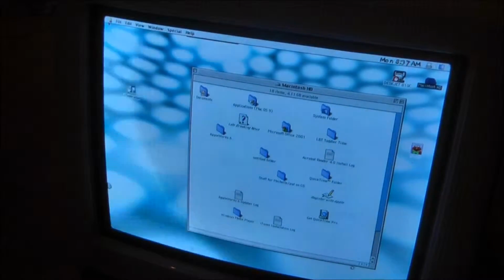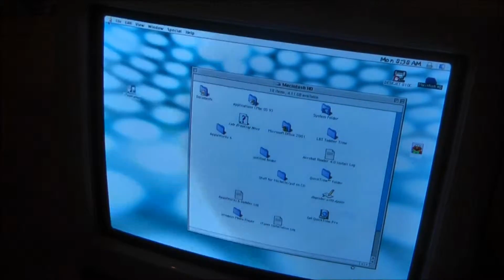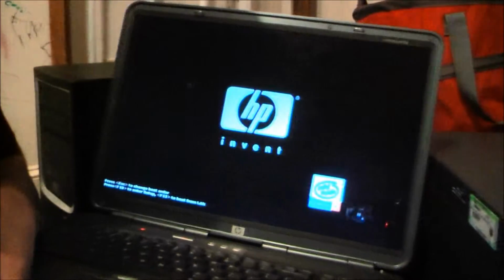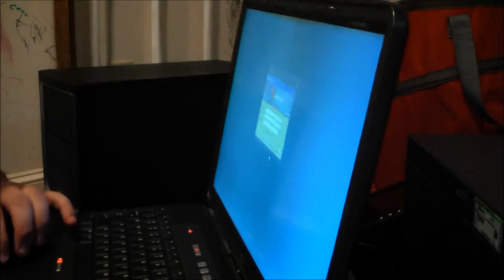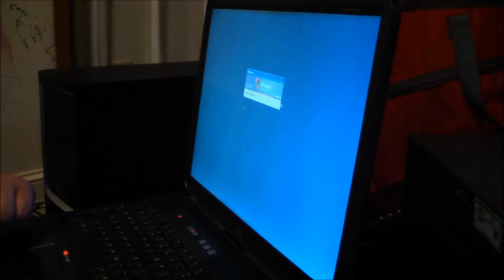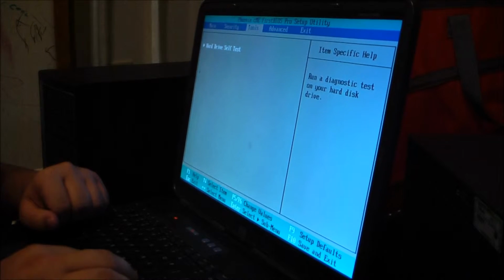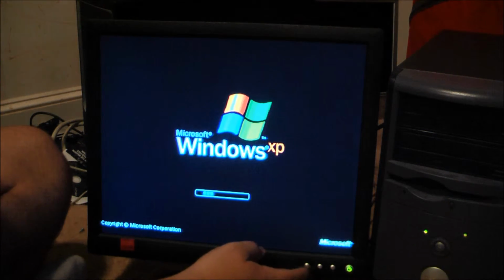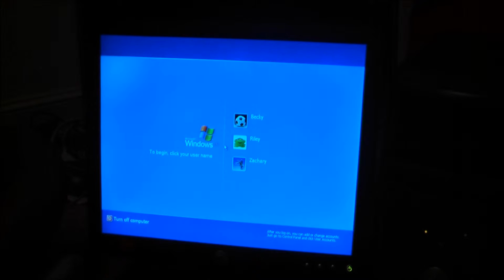HP NX9600, old IMac, and Dell Dimension 4700 given to me for free!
all of this was given to me by a very generous teacher. thanks.